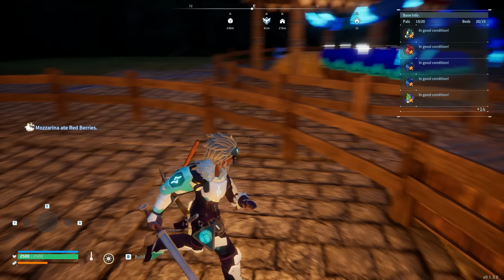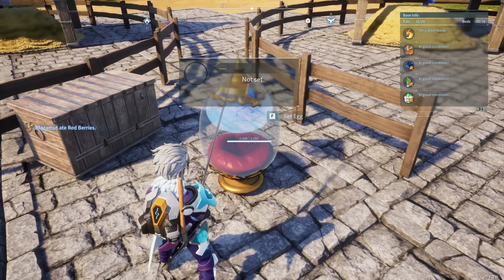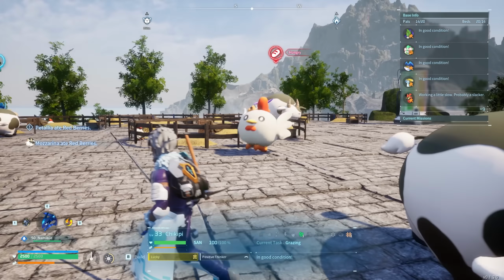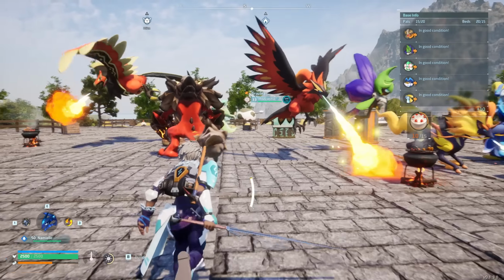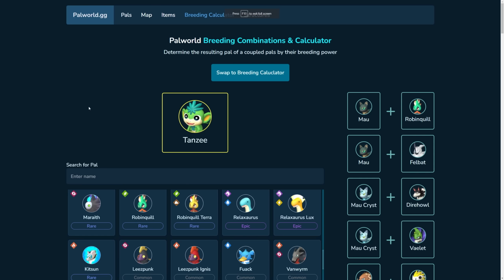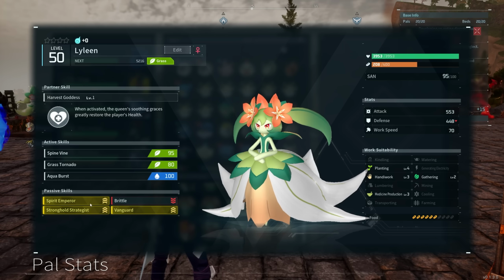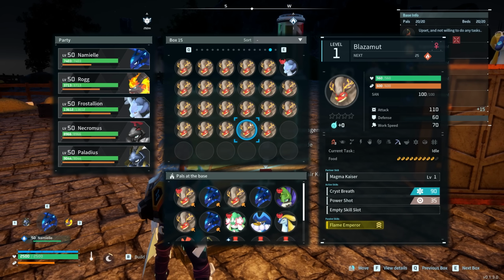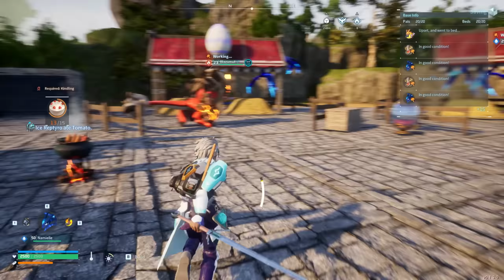ULTIMATE Guide to Breeding Pals in Palworld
Palworld is an action-adventure, survival and monster-taming game hybrid created and published by Japanese developer Pocket Pair. The game is set in an open world populated with animal-like creatures known as "Pals". The players can battle and capture Pals in order to use them for base building, traversal, and combat. Palworld can be played either solo, or online by up to 32 players on one server. Announced in 2021, it was launched via early access for Windows, Xbox One, and Xbox Series X/S in January 2024.

The game's comedic premise, which involves using firearms and equipping Pals with them, earned it the nickname "Pokémon with guns". Other elements, such as using creatures for food or placing them to work in mines and factories, have also garnered attention. It was generally well received, with praise for its gameplay, content, and satirical premise, but criticism for its reliance on shock humor and use of unoriginal designs and mechanics.

In Palworld, players control a customizable avatar from a third-person perspective with the goal of exploring the open-world Palpagos Islands and uncovering their secrets. Players need to manage their hunger level, craft basic tools, gather materials, and build bases that act as fast travel points. Unlocks through a technology tree allow the player to craft and use weapons, structures, and decorations.

00:00 Introduction
01:13 Why Breed Pals
02:23 Ranch Setup
09:52 Breeding Pairs
22:50 Tips & Tricks

Stay up to date on what I'm doing!